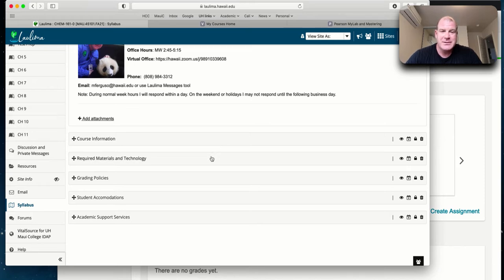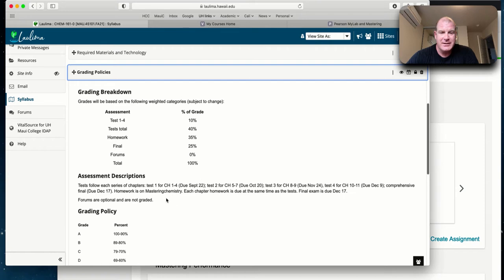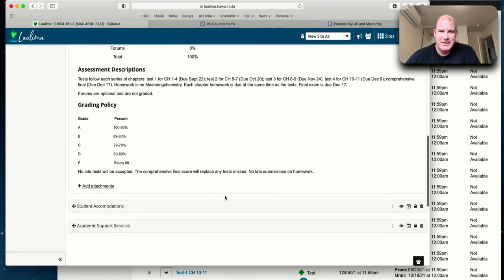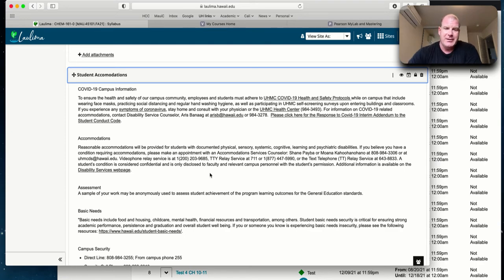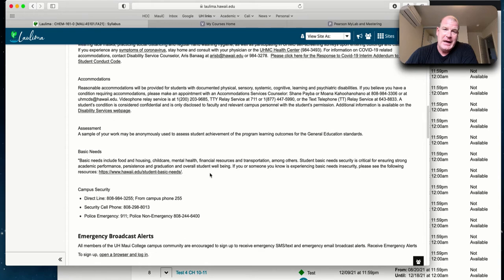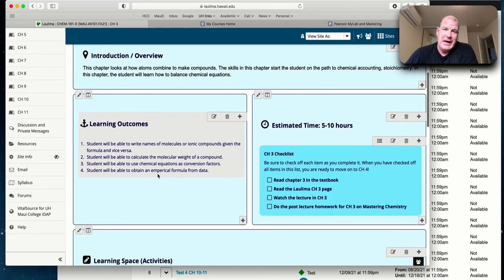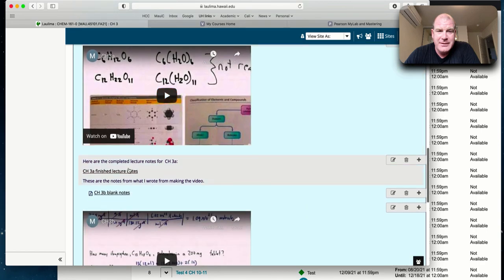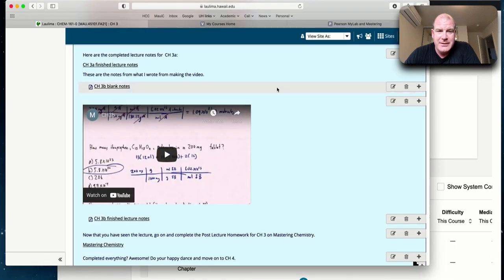Chem 161 welcome Fall 2021